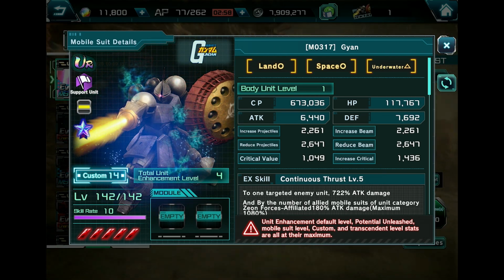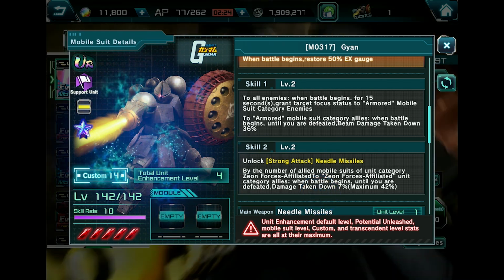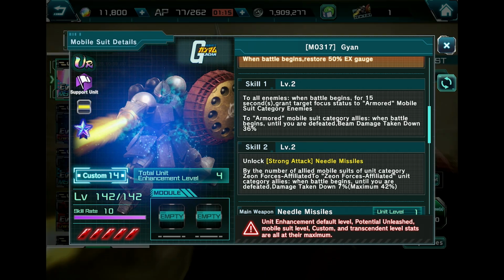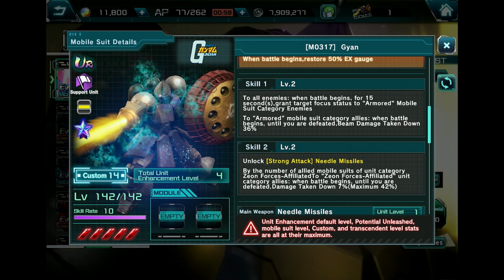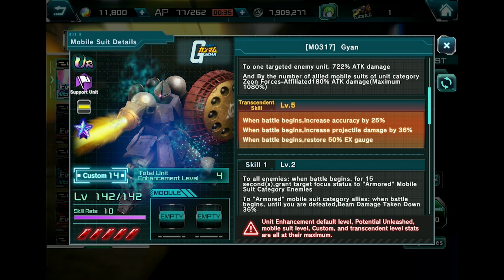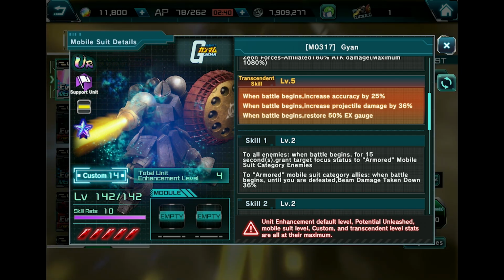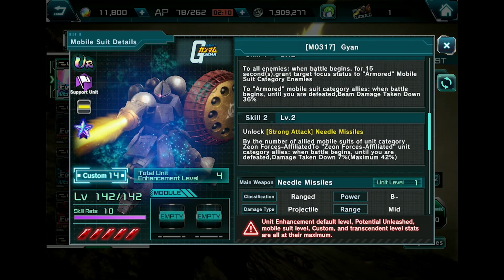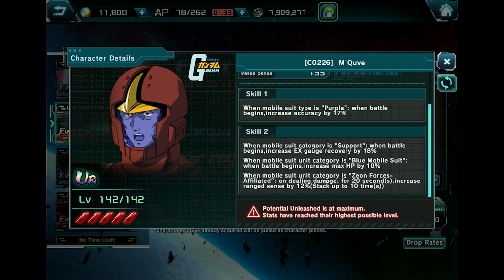Should You Summon For Gyan & M'Quve (Gundam UC Engage)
Your armored unit best friend